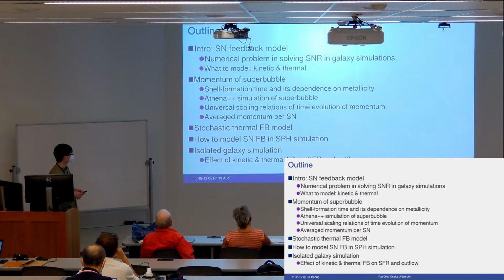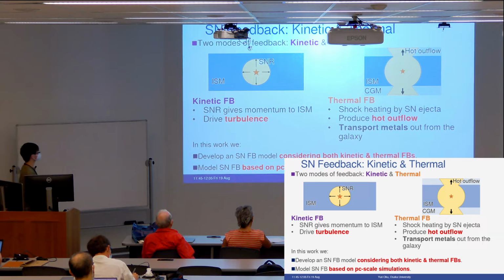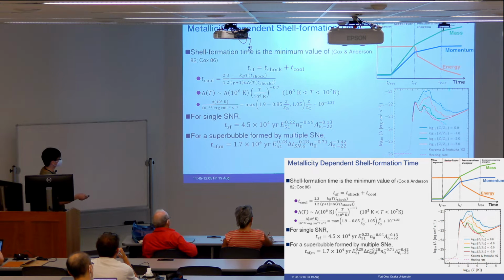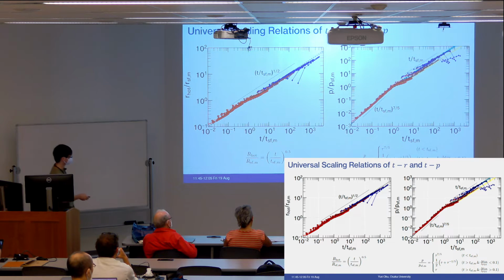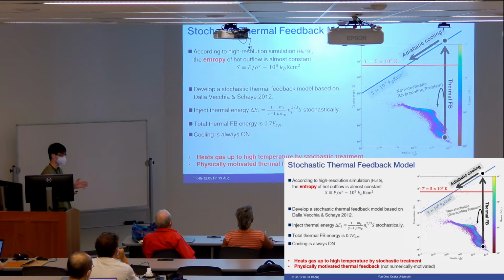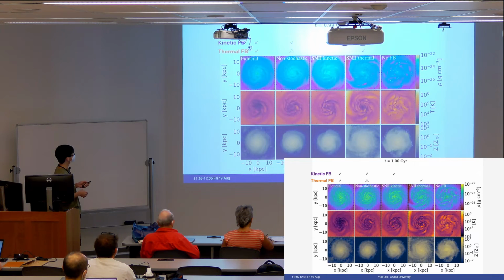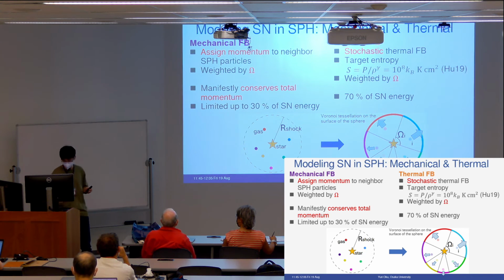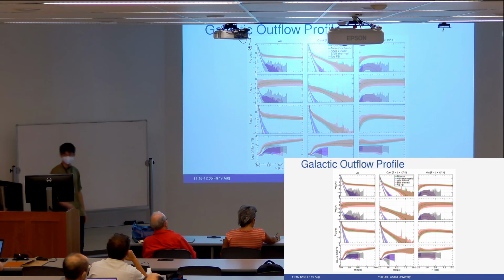Yuri Oku: Osaka Feedback Model II: Modeling Supernova Feedback Based on High-Resolution Simulations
August 19

Yuri Oku
Osaka University